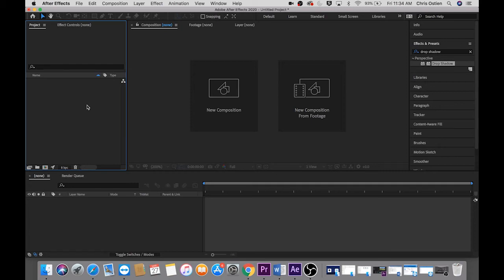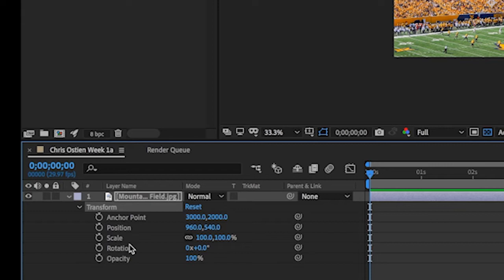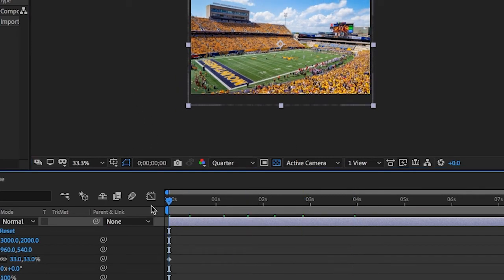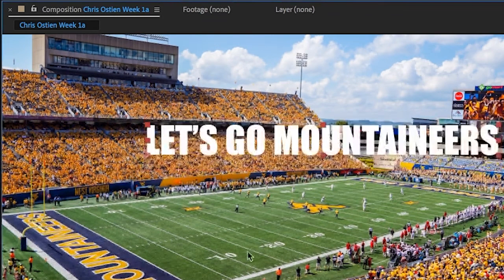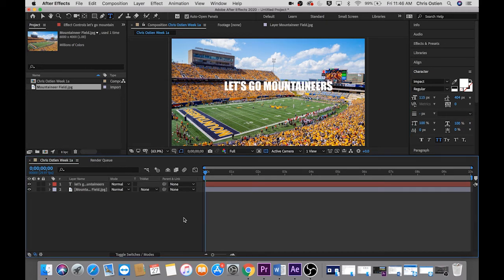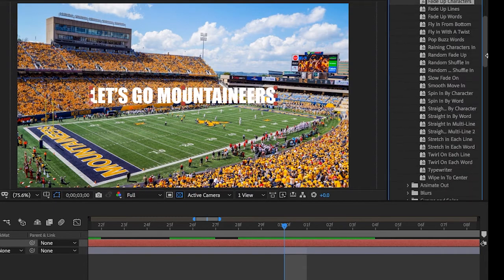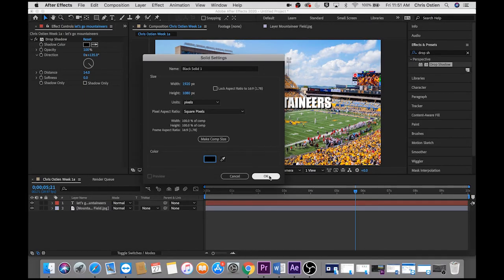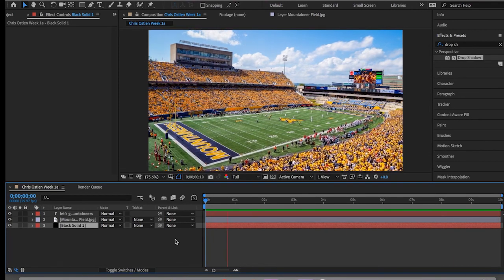JRL 237 Week 1a Creating Text